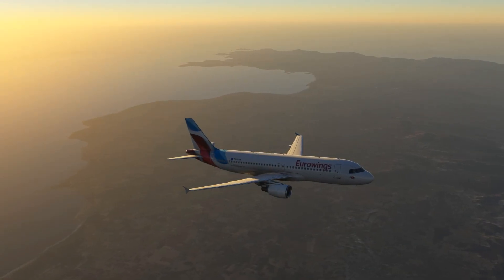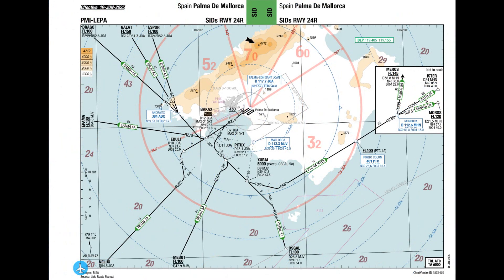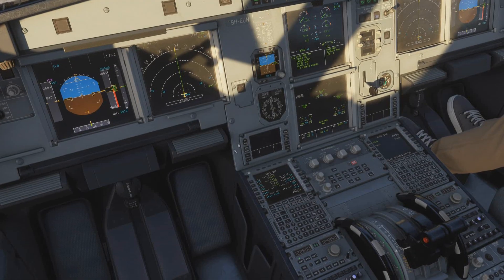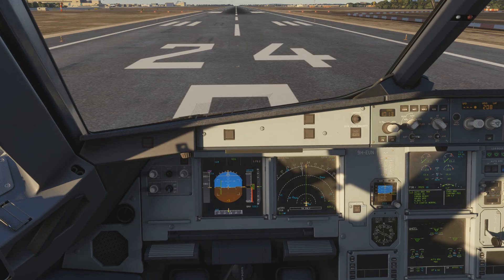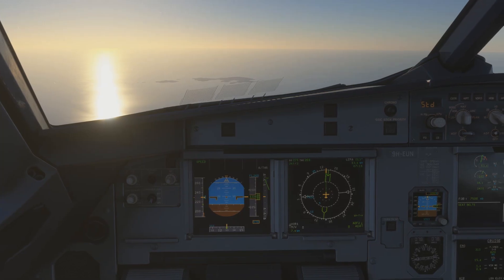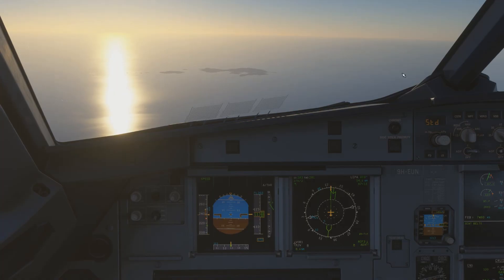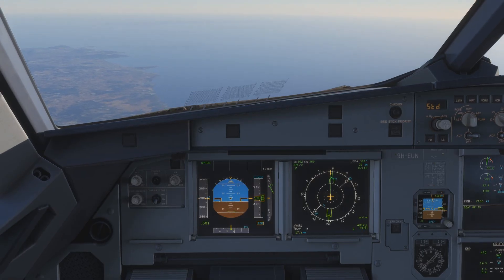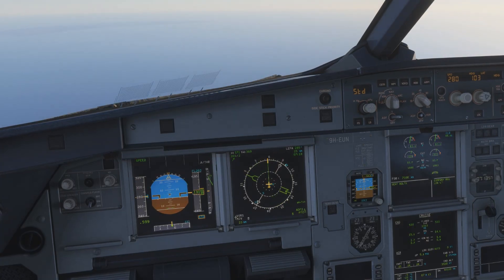How to fly a Raw Data Departure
In this video we will be looking at how to fly a departure only using raw data guidance. We will be using VOR, NDB and DME guidance to fly a complete SID.
Raw data means we can only use the radials of the ground stations and DME indications. No Flight Director or Autopilot is allowed.

I hope you will find it interesting.

00:00 - 00:30 - Introduction
00:30 - 03:16 - Preparation for Raw Data Flying
03:16 - 07:32 - Setting up the Navaids
07:32 - 09:21 - Take off
09:21 - 14:11 - Flying the initial SID
14:11 - 17:29 - Final intercept
17:29 - 18:58 - A good skill to have
15:58 - 19:38 - Do you want to see more?

Listen to our Aviation and Flightsimming Podcast!